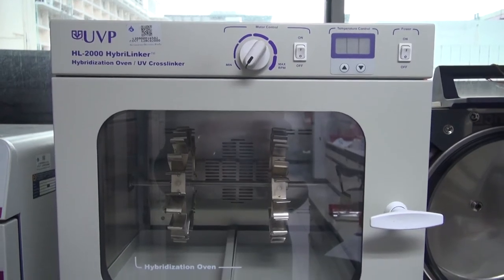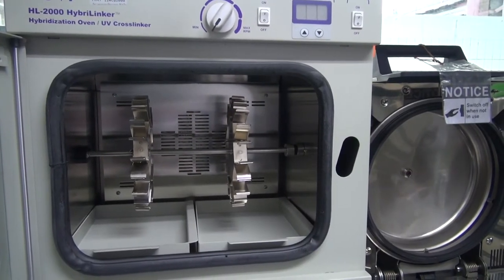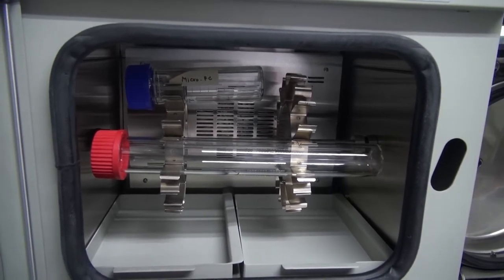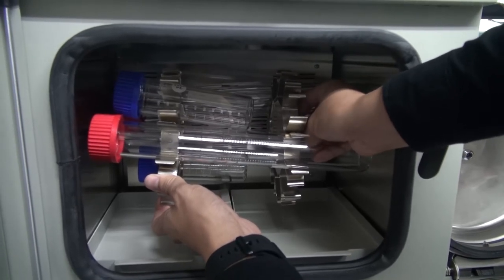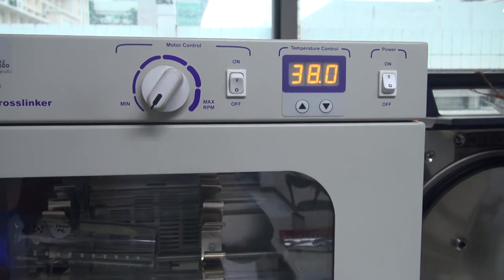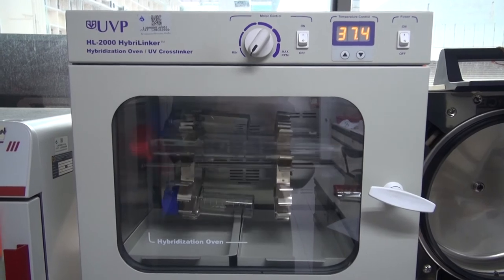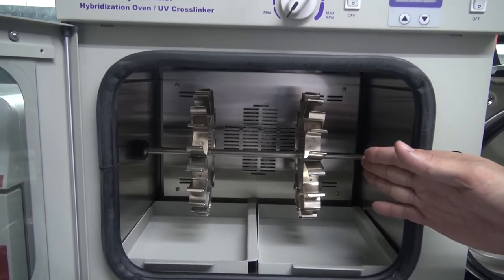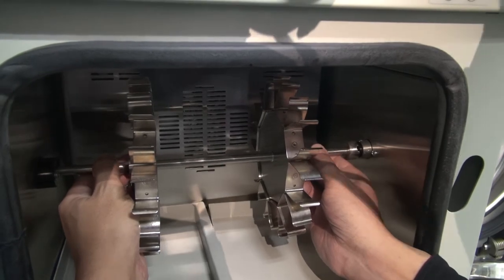UVP Hybridization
Research Center, Ramathibodi Hospital

Credit:
Video -- Audio Visual Department, Ramathibodi Hospital
Custodian -- Tassanee Lerksuthirat